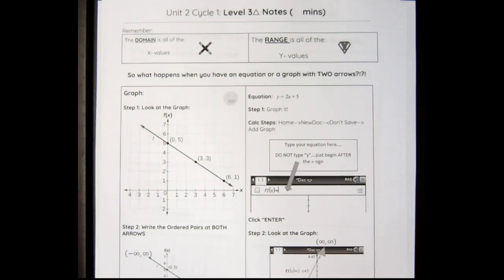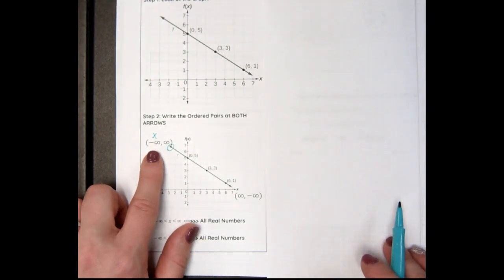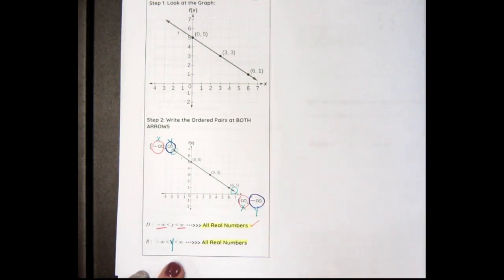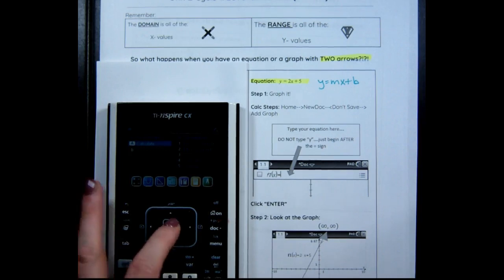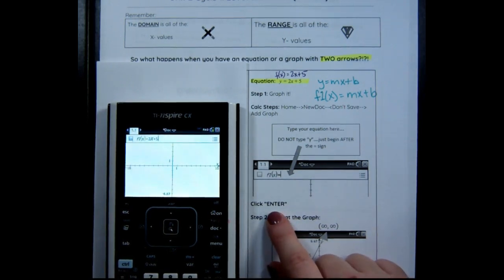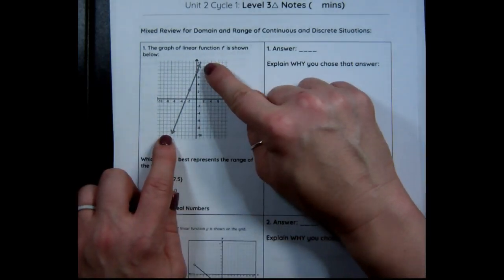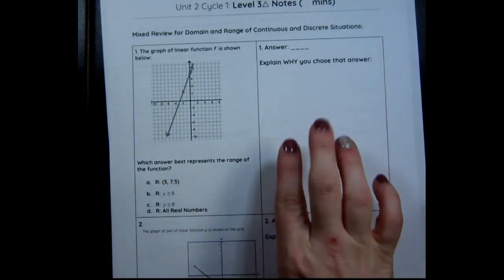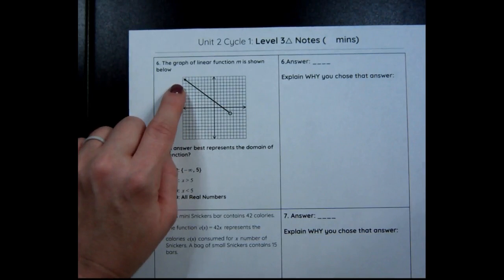U2C1: Level 3 Triangle